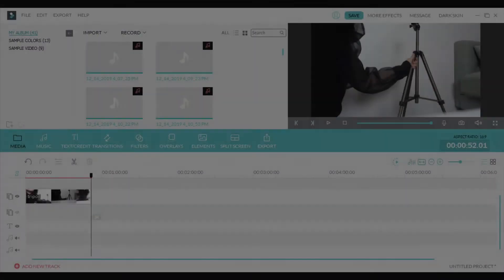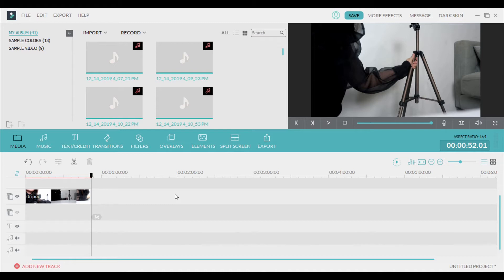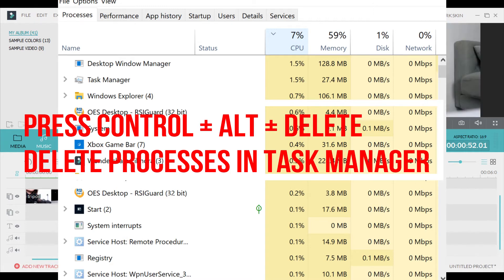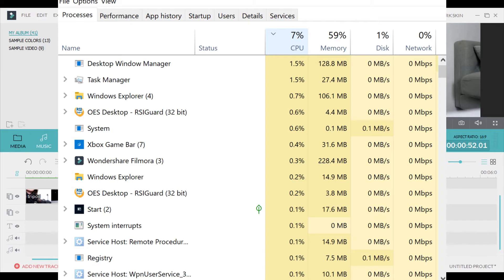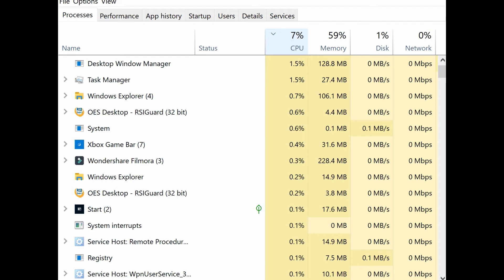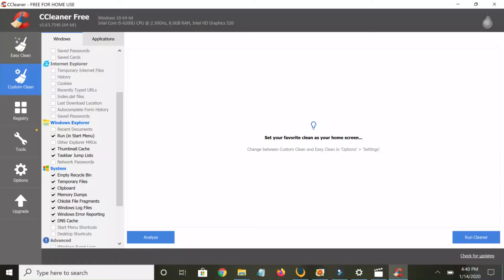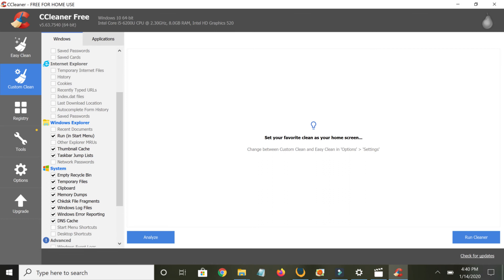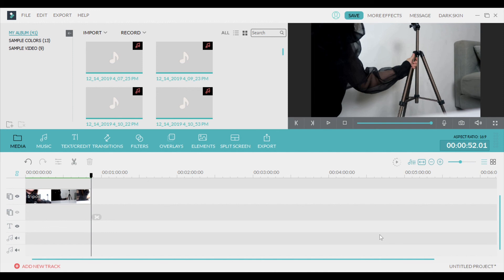How To Make Filmora Export /Render Faster [Speed This Sucker Up!]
Is your Filmora exporting slow? How to make Filmora render and export faster.

- Render timeline
- Press control+alt+del and look at which processes are taking up the most memory and CPU and shut them ALL down. Shut down any programs/processes that are uncesseary
- Go to "file" and select "settings" and make sure GPU Acceleration is enabled.
-Download CCleaner (Google it) and delete any temp files, memory dumps, empty your reycle bin etc.
- Do not multi-task during the rendering process. No surfing, listening to music, etc. Nothing!